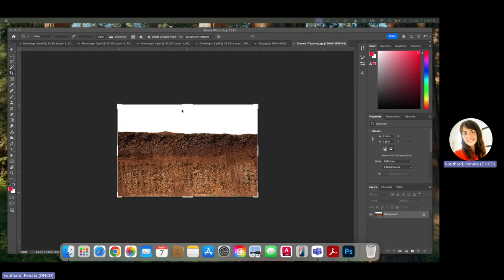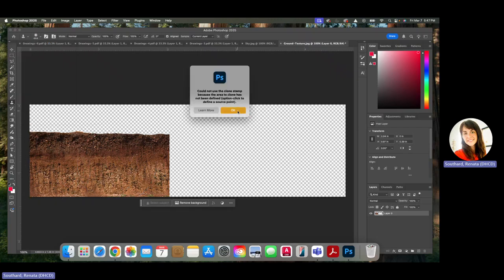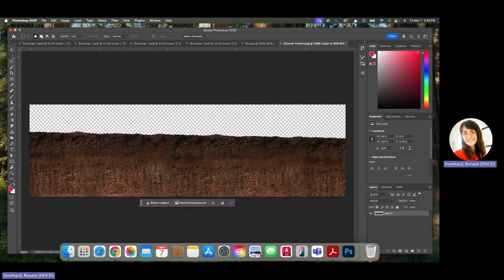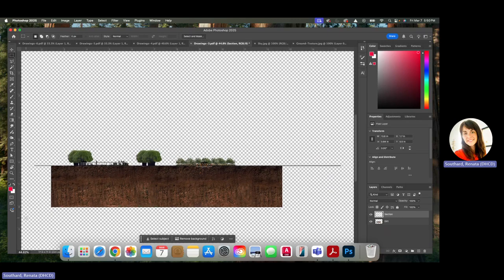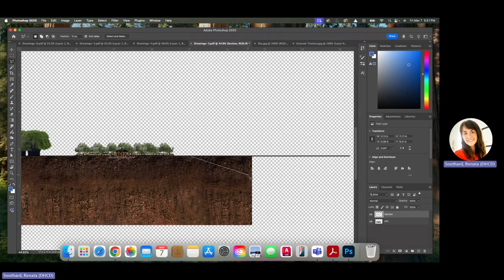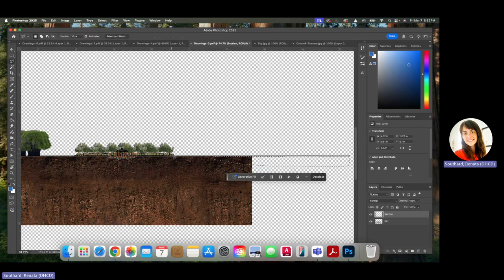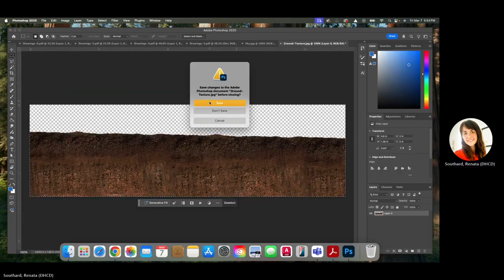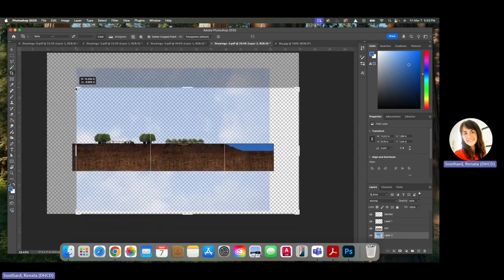Photoshop Tutorial: Site Section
In this tutorial, we make a very quick rendered site section.